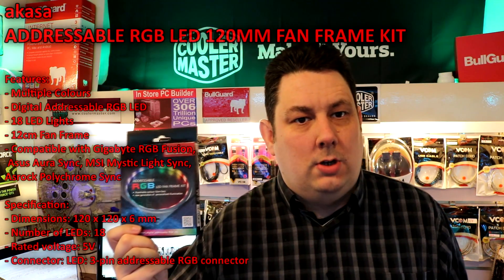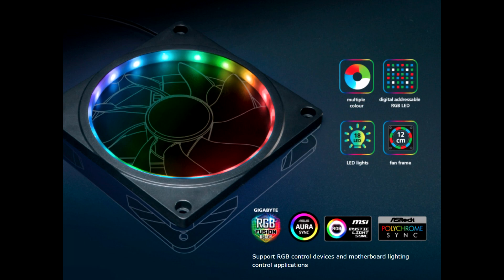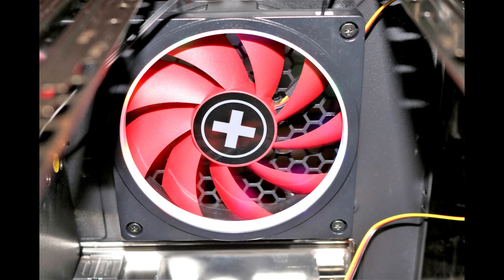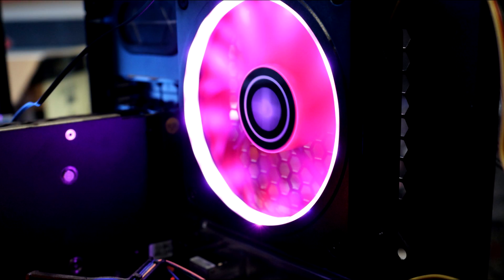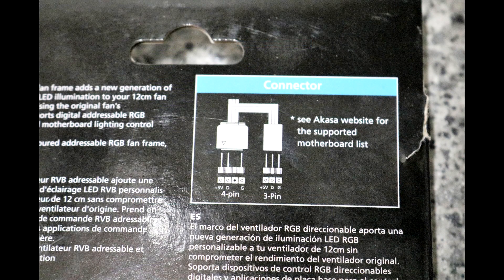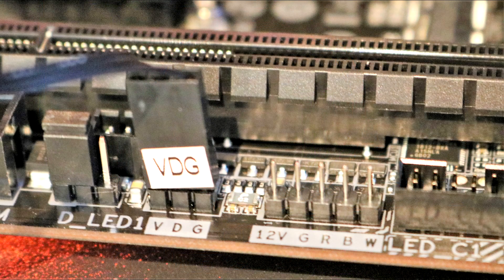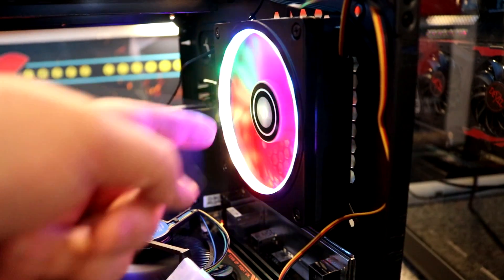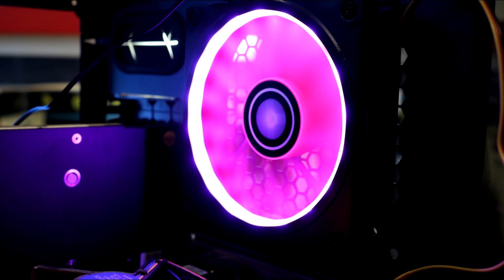ADD RGB to any Fan! Akasa Addressable RGB LED Frame Kit AK-LD08-RB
The Akasa addressable RGB LED Frame KIt (Product Code: AK-LD08-RB) adds addressable RGB illumination to any 12cm fan.  18 embedded individually addressable LED diodes light up the frame, providing near limitless colour options.  The fan frame is designed for RGB enthusiasts or anyone who just wants to add some colour to their existing fan.  The kit is compatible with and certified by ASUS Aura Sync, MSI Mystic Light Sync, Gigabyte RGB Fusion Ready and ASRock Polychrome SYNC motherboard lighting control applications.

60 Day BullGuard trial, go to link and click free trail at top of

Introduction :

Lately I'm seeing more and more demand for addressable RGB lighting.  It's no surprise that, Akasa, whom are known for their Vegas lights, have gotten in on the action.  Today we will be looking at the Akasa Addressable RGB LED Frame Kit.  The kit promises to add RGB lighting to any 12cm fan.  It also promises ease of installation. This is great for those of us that have already bought the fans of choice that perform well but we would also like the ARGB lighting.  We don't have to go spend ridiculous amounts of money on new fans.  I will be using it in a proper build so we can get a good look.  We will be using the ThermalTake Level 20 VT case for the build.

I am anxious to see if it lives up to its promises and gets us lit up or if we are still in the dark.  Find out all this and more in this edition of Tech For Techs.

Main Features:

- Multiple Colours
- Digital Addressable RGB LED
- 18 LED Lights
- 12cm Fan Frame

- Compatible with Gigabyte RGB Fusion, Asus Aura Sync, MSI Mystic Light Sync, Asrock Polychrome Sync

Specification:
- Dimensions: 120 x 120 x 6 mm
- Number of LEDs: 18
- Rated voltage: 5V
- Connector: LED: 3-pin addressable RGB connector

About Akasa  :

Akasa designs and manufactures a wide rance of technology products for industrial and professional environments, as well as gamers, modders, and enthusiasts.  Their products include SFF passive and active case solutions, coolers, fans, PC lighting, and a vast array of card readers, cables and adapters.  Akasa works closely with Intel and AMD to ensure products match the complex demands of CPU and form-factor technology , and specifically develops eco-friendly and silent-technology products.